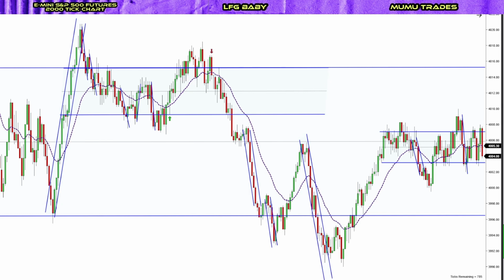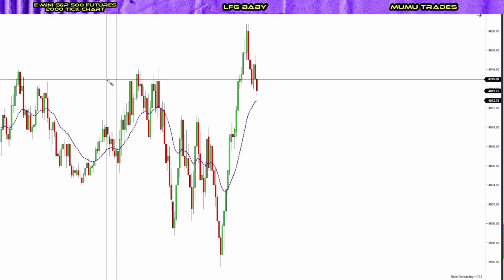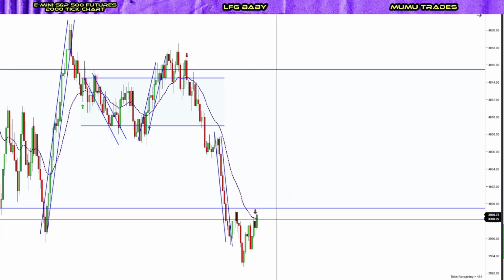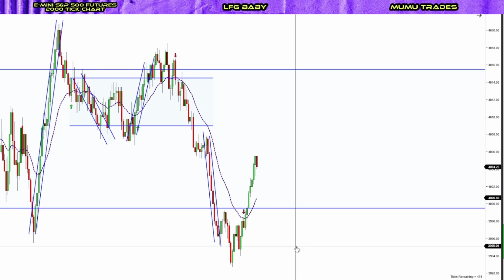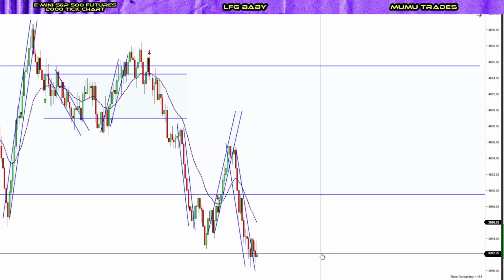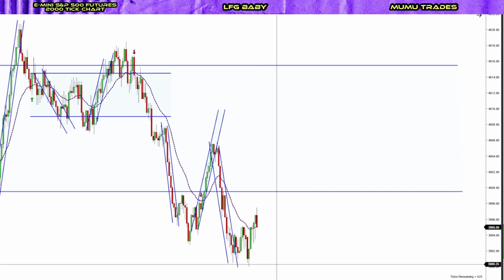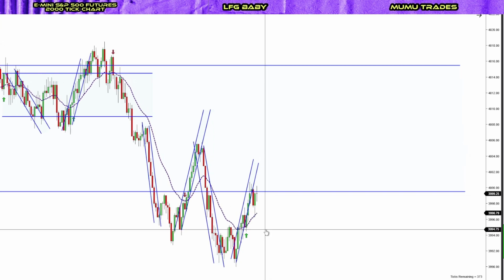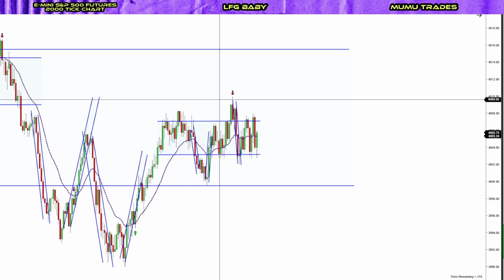Learn Supply and Demand Trading With This Simple Strategy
Method learned from PATs trading and Thomas Wade